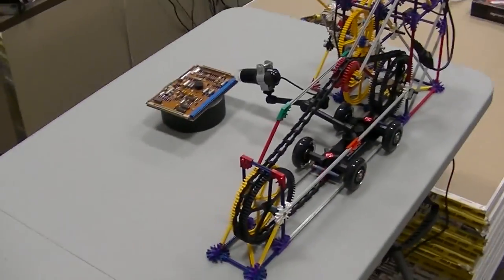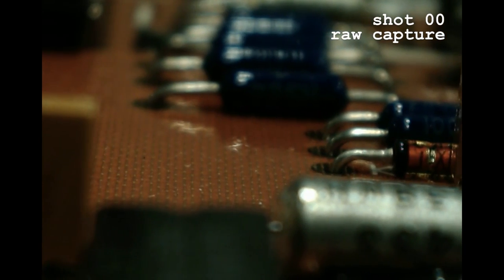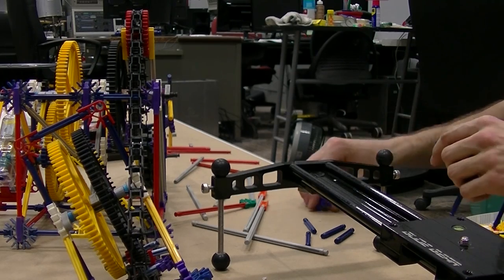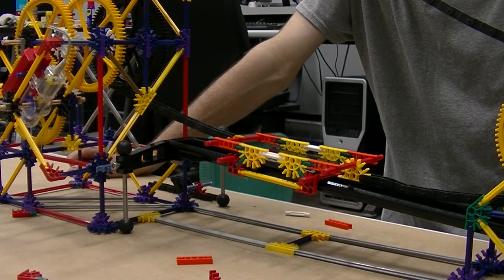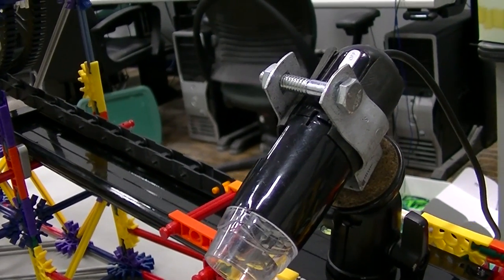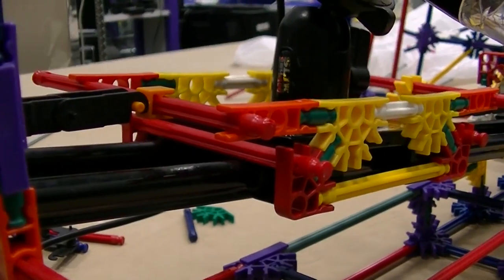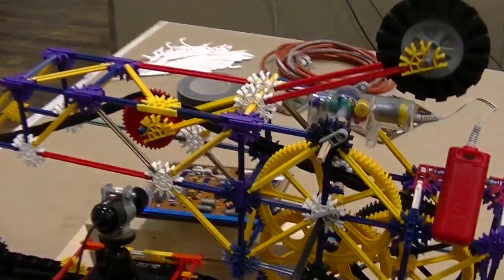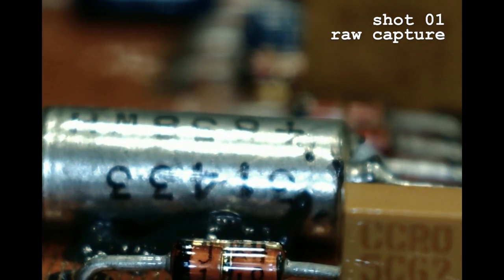A/V Blog 2015-05-31: K'nex Dolly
Steve spent time playing with an idea, and k'nex. He makes a pretty cool set up for our little macro cam in the process!

From the Freesound Project:

74878  sonsdebarcelona  vidre
40158  sagetyrtle  crash